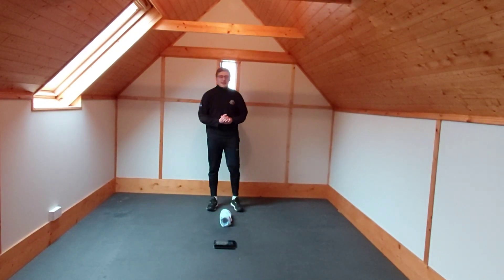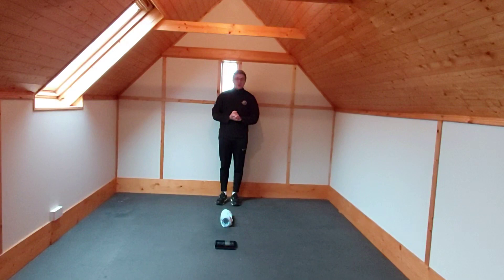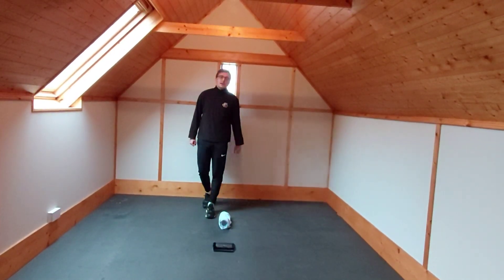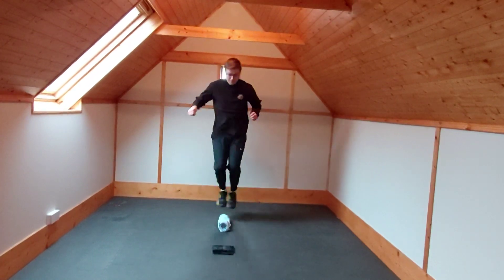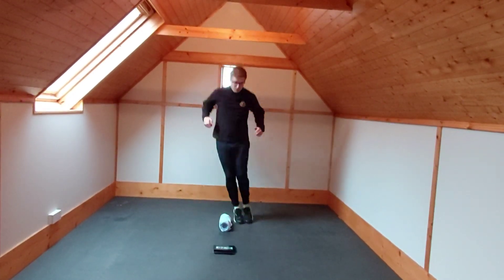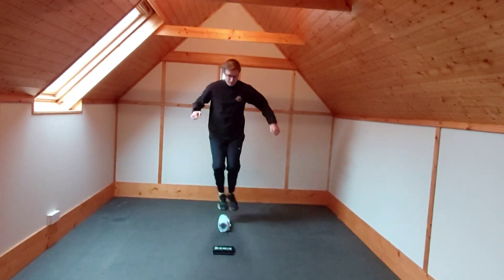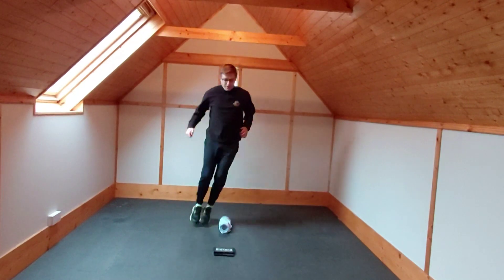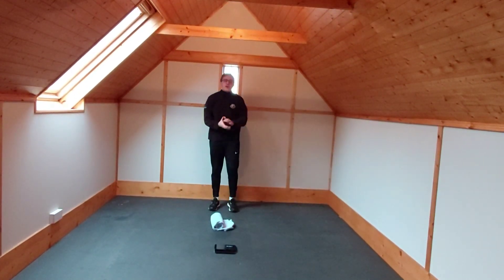30 second Speed Bounce Challenge No. 4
DGS Weekly PE Challenge No. 5

30 second Speed Bounce Challenge.
See if you can beat Mr. Shekleton's score of 65 bounce steps.